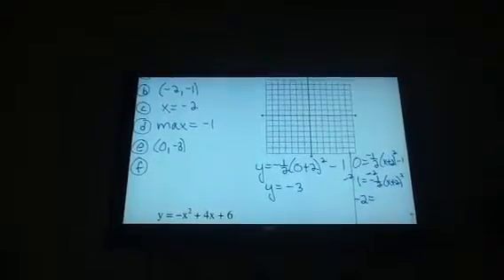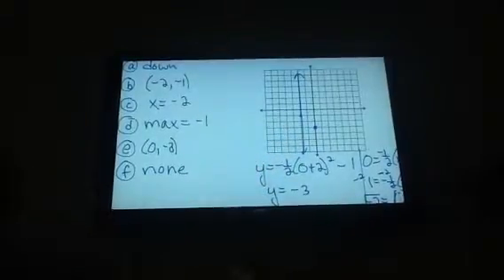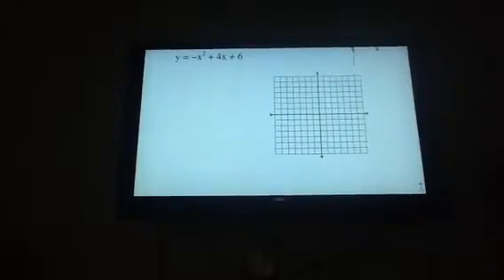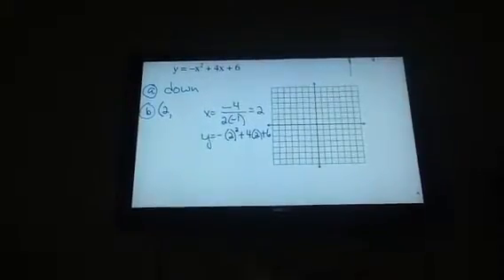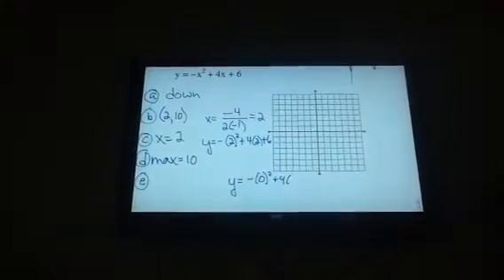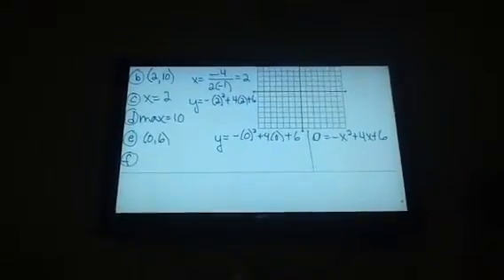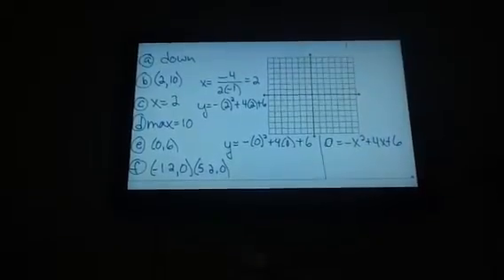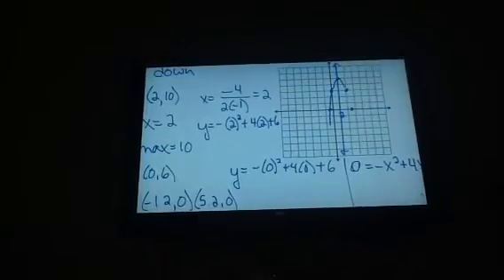Adv Algebra Goal 10.4 C